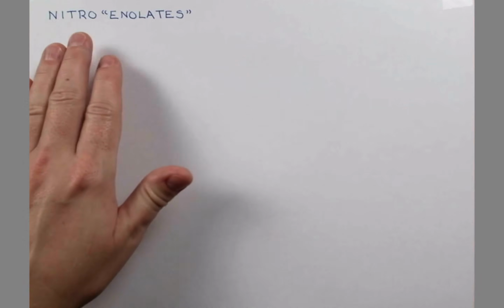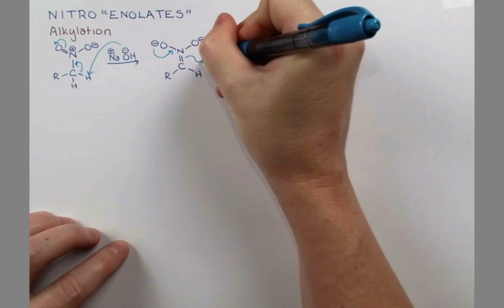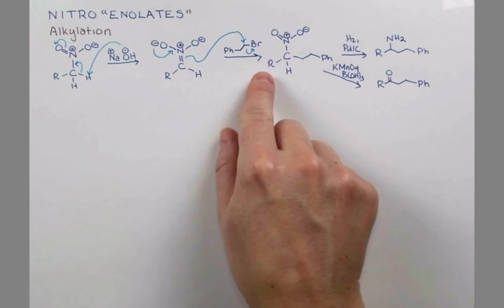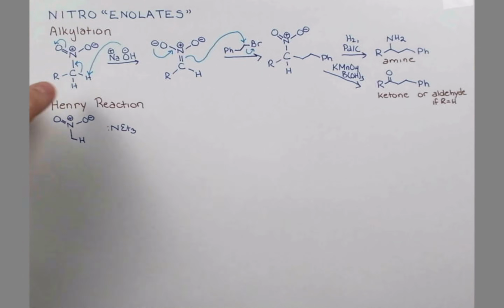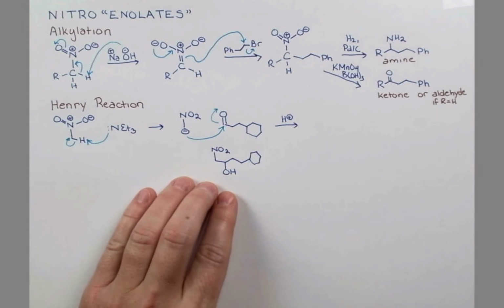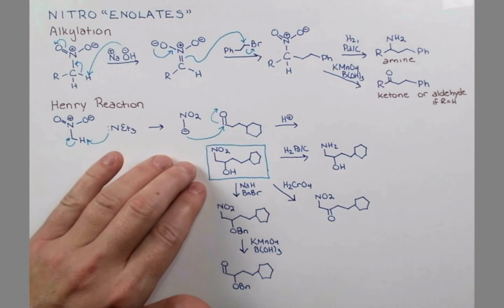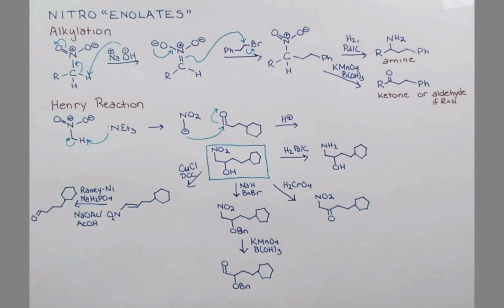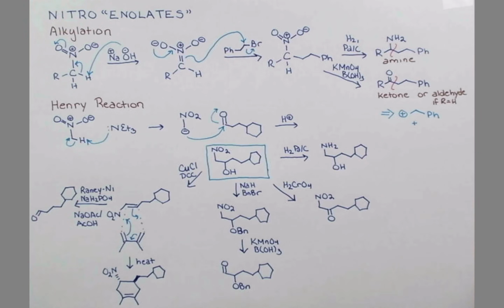Nitroenolates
A look at alkylation of nitroenolates and the nitroaldol reaction. Please excuse my voice! I was a little sick when I made this one!